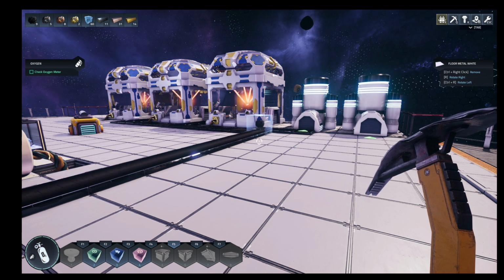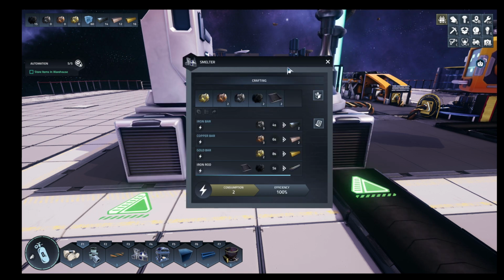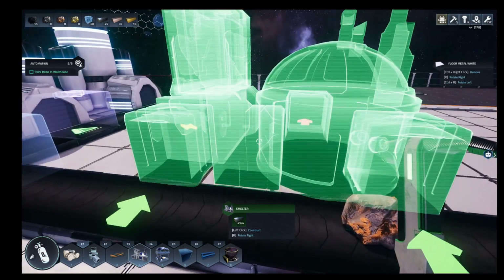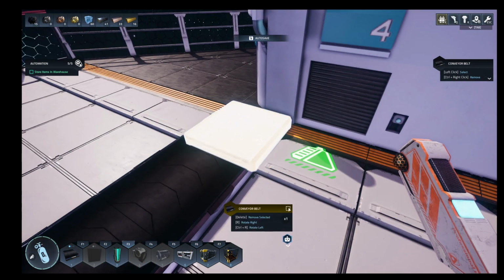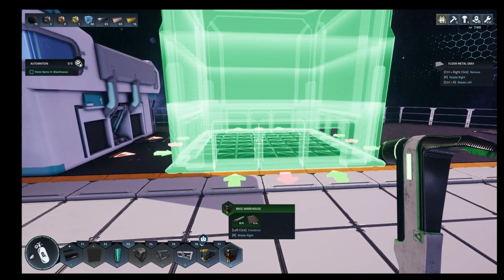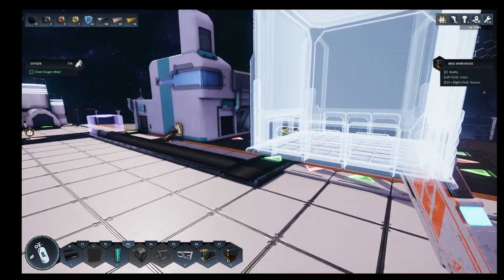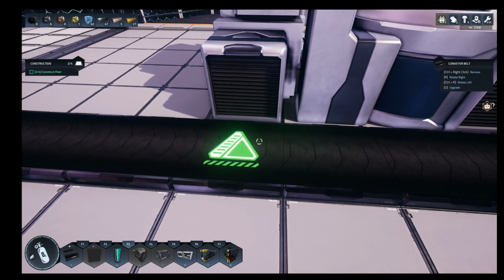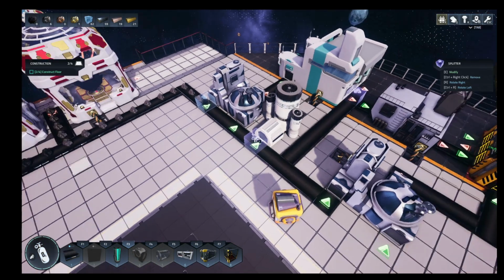Automating everything - including asteroid catching! | 3 | Astro Colony First Look (Beta)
A first look at ASTRO COLONY (Beta - March/April 2022): Satisfactory meets Dyson Sphere Program!

Explore endless Universe and create the most efficient constellation of colonies. Build conveyor systems to automate production. Take care of Astronauts and their needs! Establish new colonies as part of intergalactic simulation.

Astro Colony is a game by Terad Games, and expected to be released in Q3 2022. It is currently in beta.

Please note that although I was provided free access to the beta by the developers, there were no strings attached - My opinions are my own.